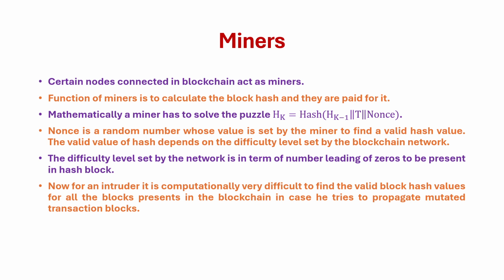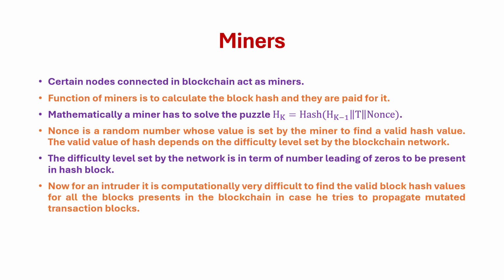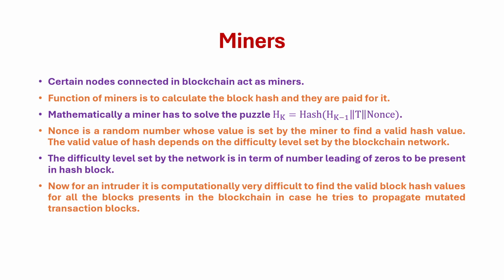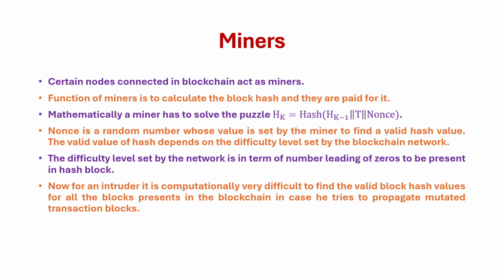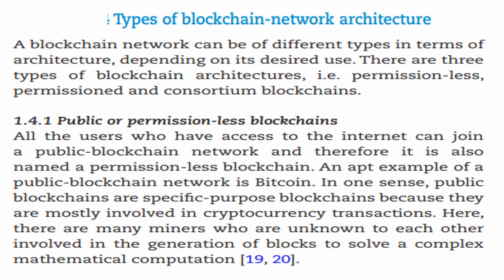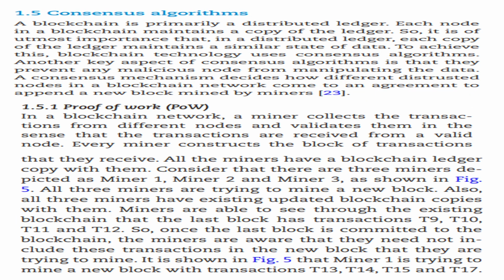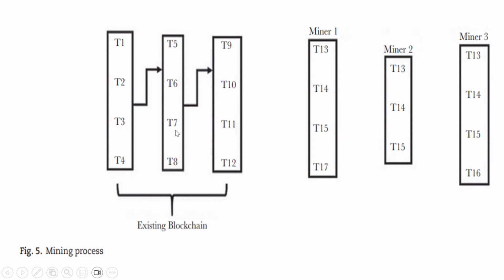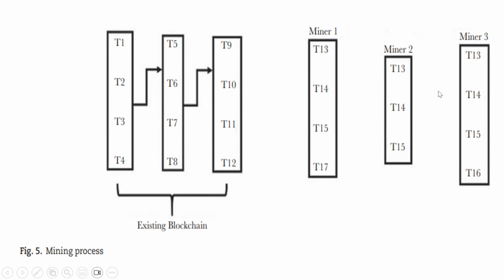Lecture 2 What are miners and Introduction to Consensus Algorithm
This video explains the fundamental concepts of blockchain technology, including the role of miners and the differences between public blockchain, private blockchain, and consortium blockchain. It covers how these types of blockchains vary in terms of access control, security, and use cases. Additionally, the Proof of Work (PoW) consensus algorithm is introduced, highlighting how it ensures transaction integrity and network security through mining, computational power, and cryptographic hashing. This video provides a clear and concise overview of these key blockchain concepts.